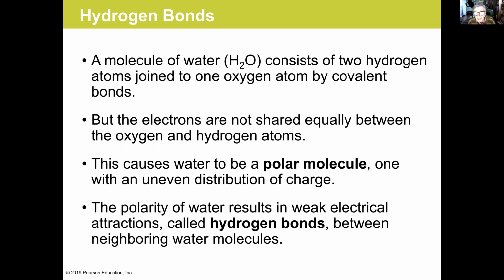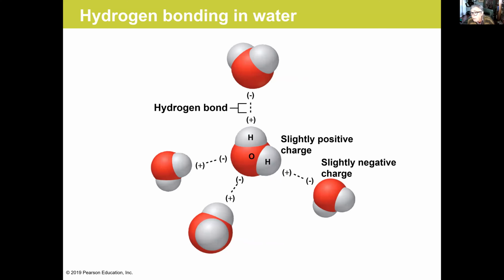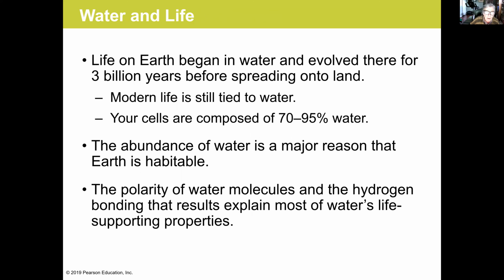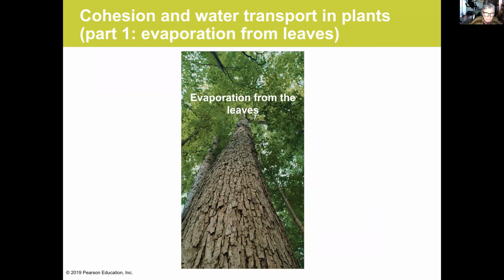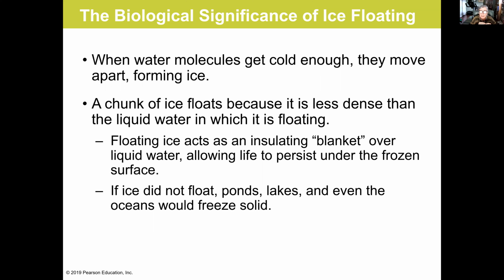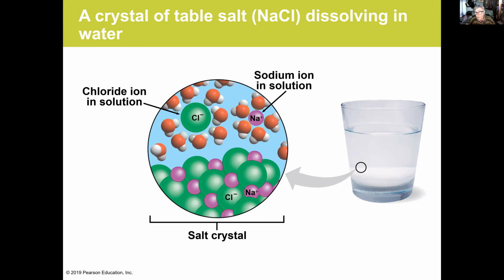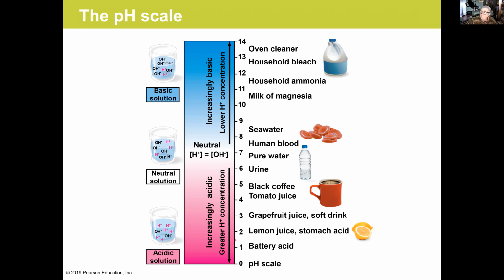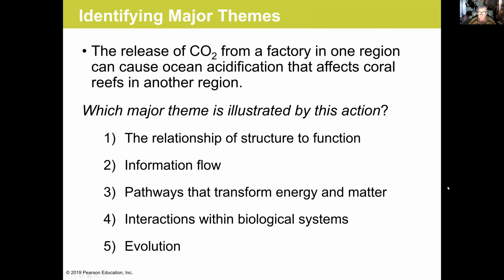106chem3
Third chemistry video.